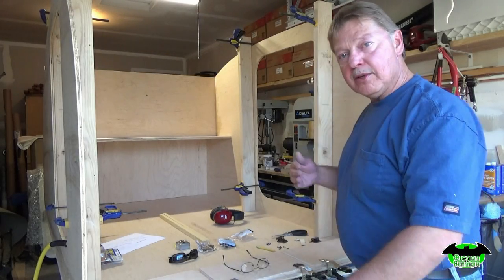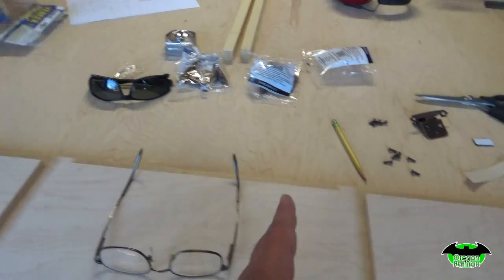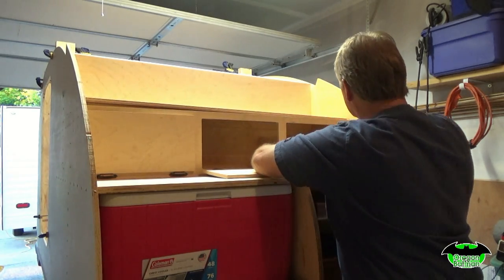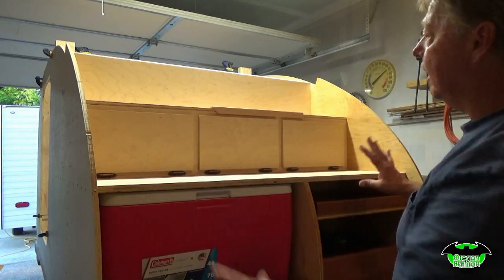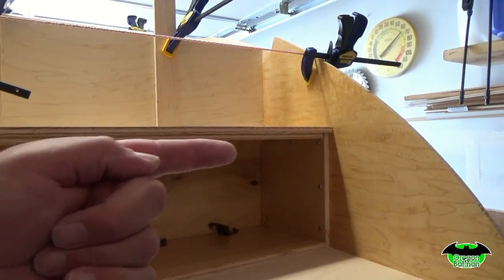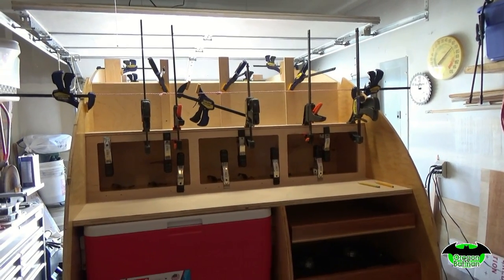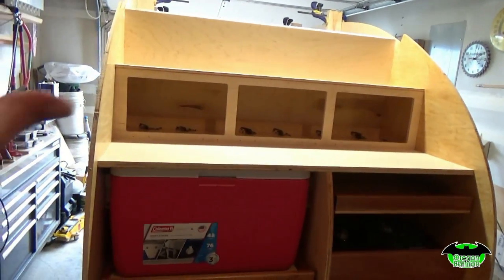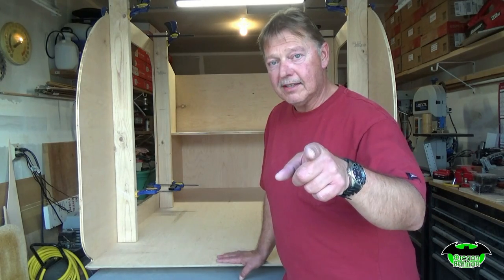Teardrop Build * Step-By-Step * - Part 18 (Cabinet Doors)